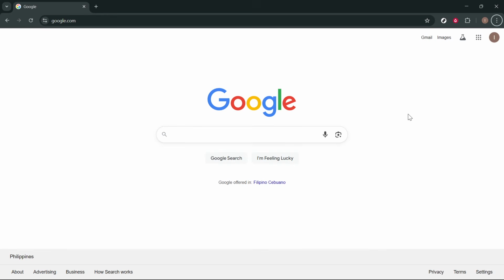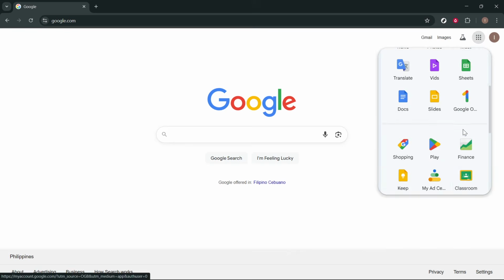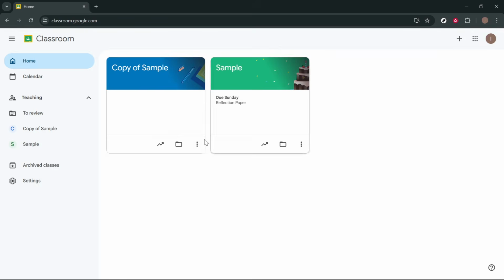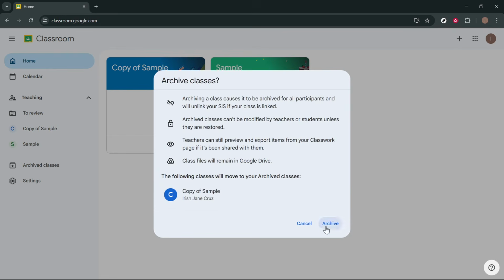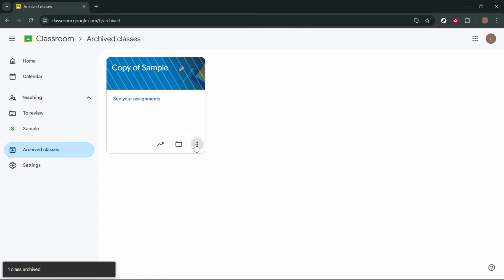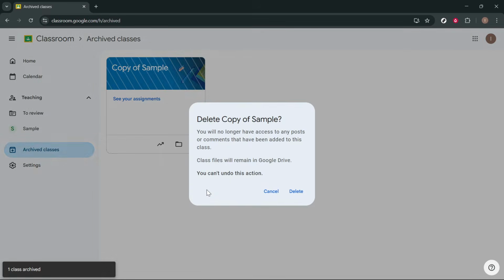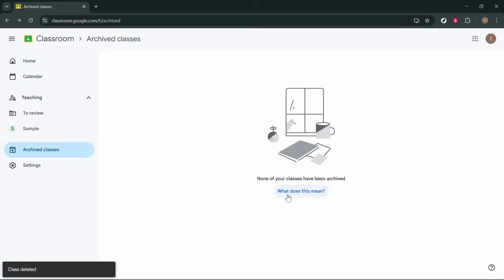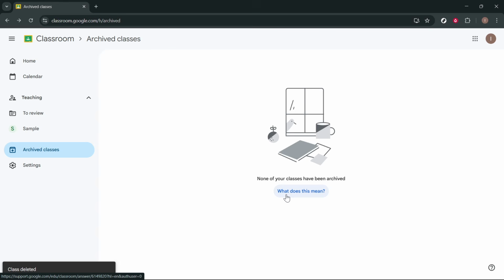How to Delete Class in Google Classroom 2026 (QUICK GUIDE)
how to delete a class in Google Classroom permanently. This guide explains how to archive a class first (required before deletion), then remove it completely from your account. You’ll also learn what happens to class materials, student posts, and grades after deletion — and how to recover an archived class if you change your mind. Perfect for teachers and students who want to clean up old or inactive classes.